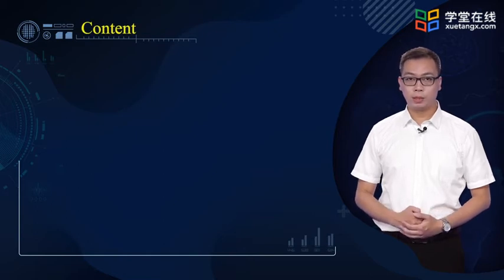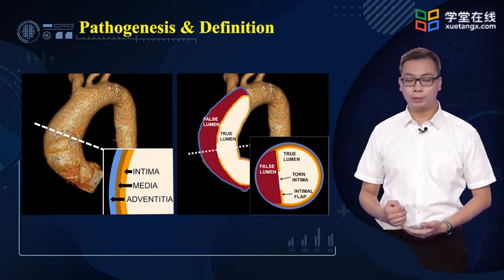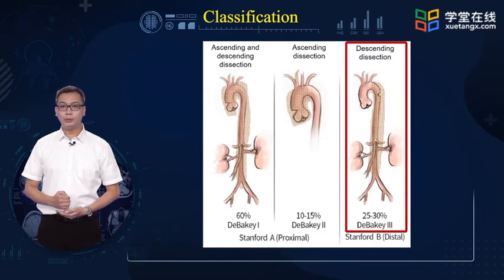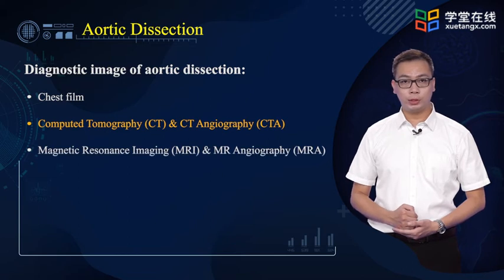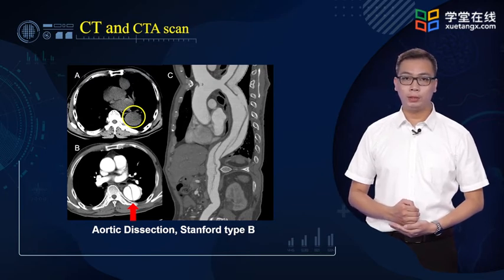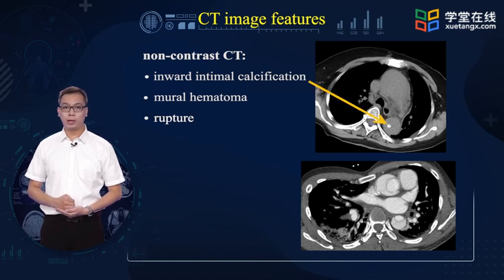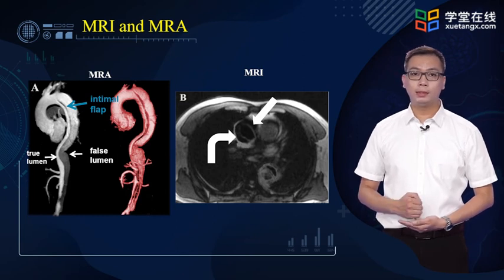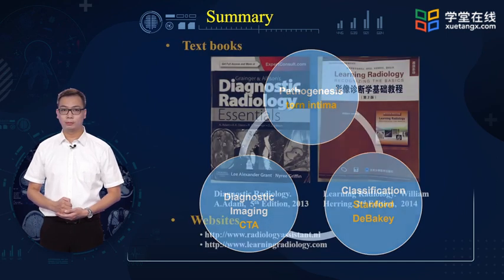9 2 7 Diagnostic imaging of Aortic Dissection Dr ZHENG Hongyi